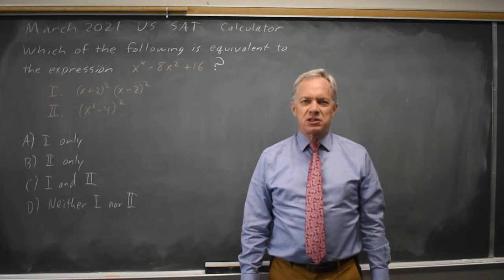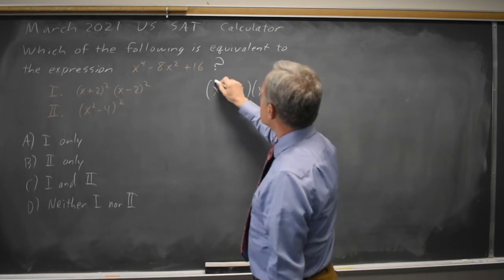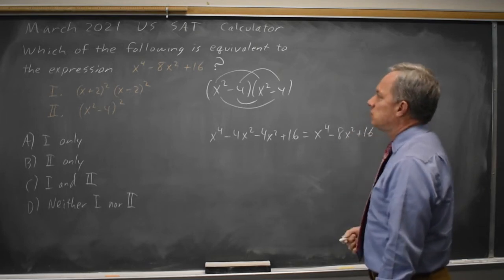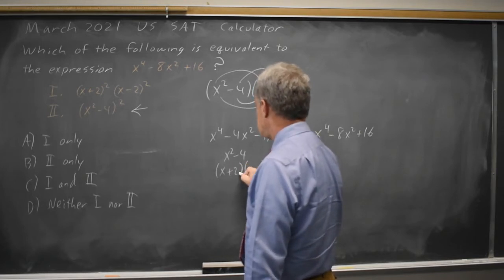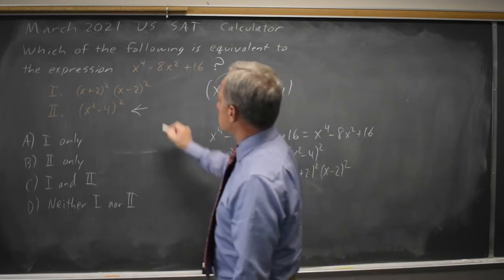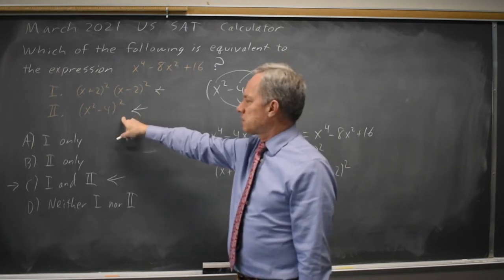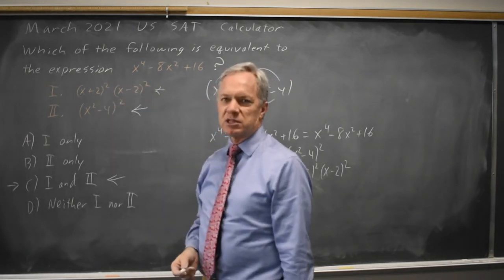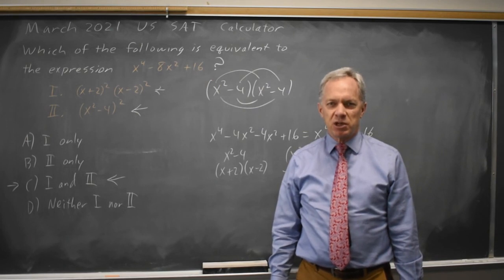March 2021: Rewriting polynomials #4-26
Each year the value of an investment increases by 2.5% of the previous year's value. The initial value of the investment was $500. Which equation gives the value of the investment, y, in dollars, x years after the initial investment was made?